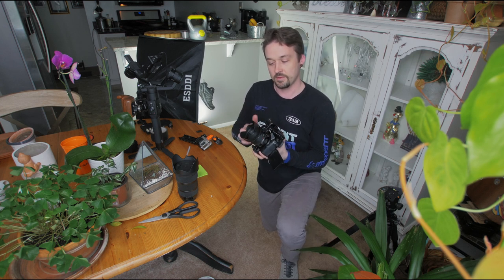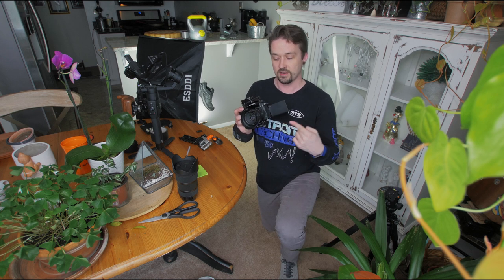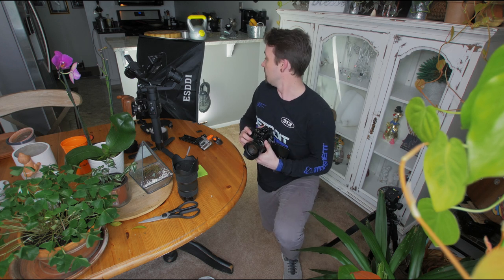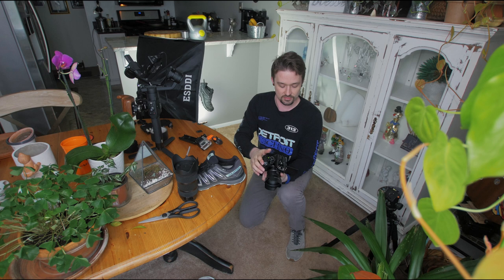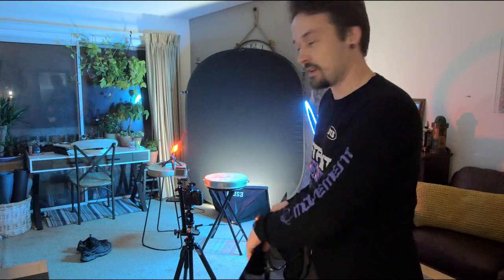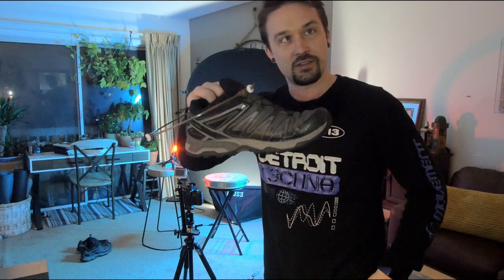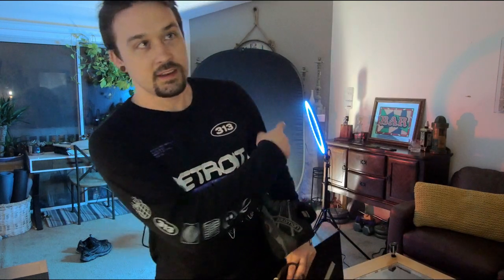How to Shoot a Commercial on a Budget at Home // BTS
In this video I give you a full behind the scenes look into how I created a mock commercial for Salomon Shoes on a budget from my home.  If you have any questions, drop them in the comments below 🤙🏻 If this inspires you to create something similar, tag me and show me what you made!! I’d love to see what you come up with 👊🏻😉

Camera:
Panasonic GH4 w/ V-Log upgrade

Lighting:
Key light
Small light
Ring light

Stabilization:
Mini tripod

Misc:
Reflective acrylic surface
Fishing line

Salomon X Ultra 3 GTX Women’s

Panasonic GH4
GoPro Hero 4 (x2)
GoPro Mouth mount
Rode VideoMic Pro+
Zoom H4N Digital Recorder
Window/Car camera mount